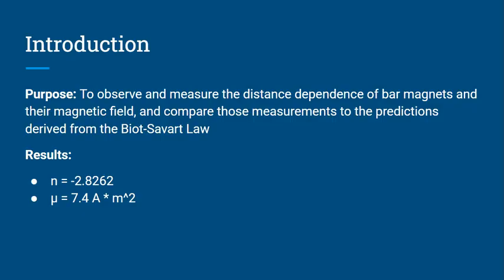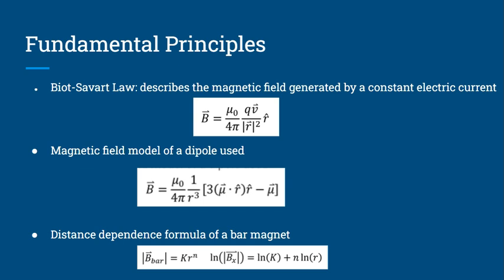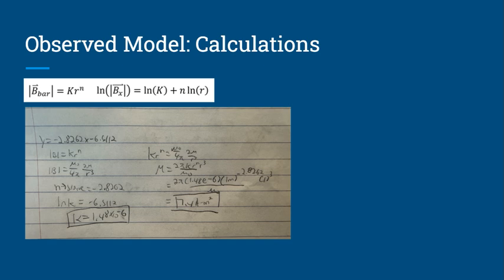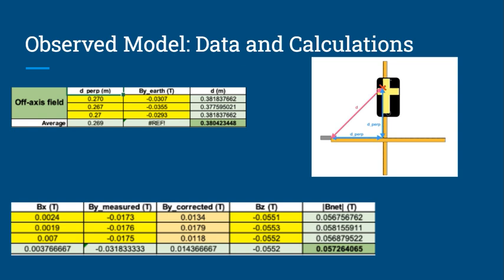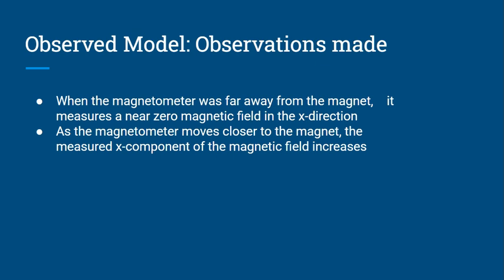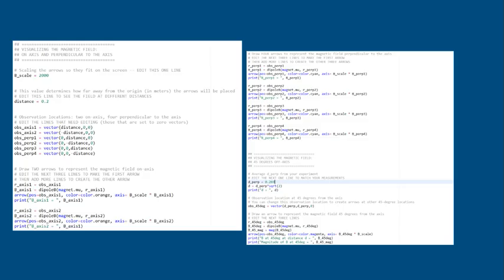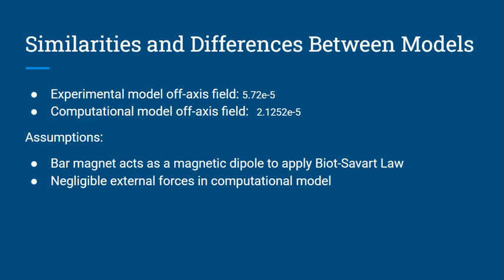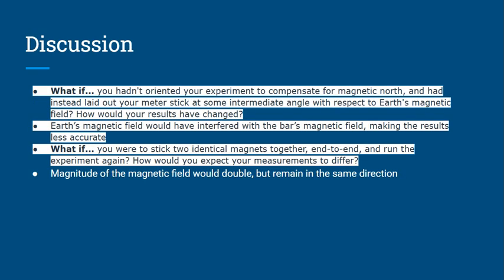PHYS 2212 Lab 4